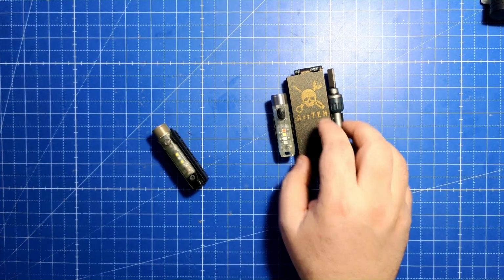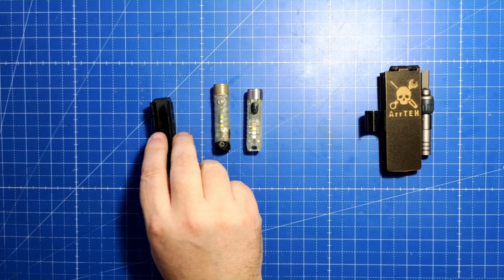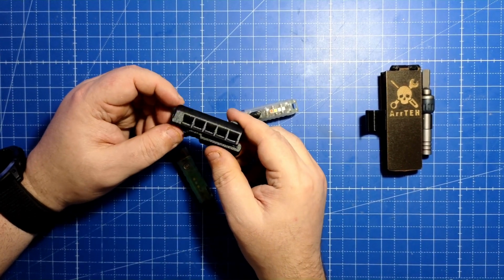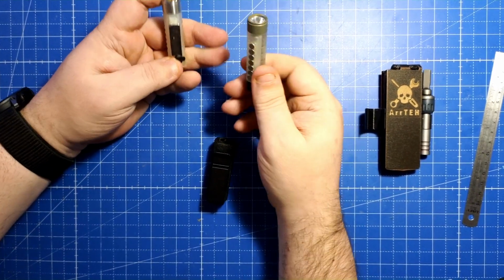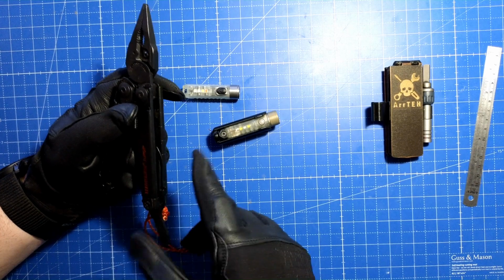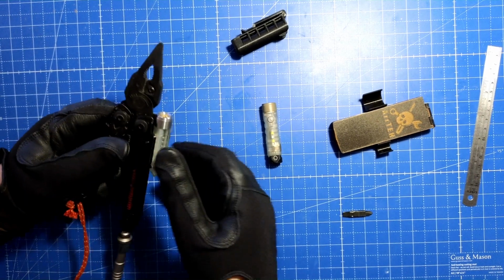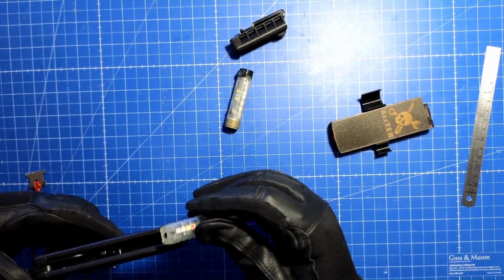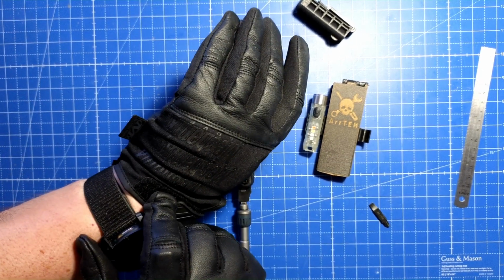Rovyvon a5x flashlight mods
Some of you here and on Facebook were asking me about one off my flash lights appearing in the pictures and videos. Here it is. The Rovyvon a5x  and Bla Bla Bla S22 with my mods and applications in my case.